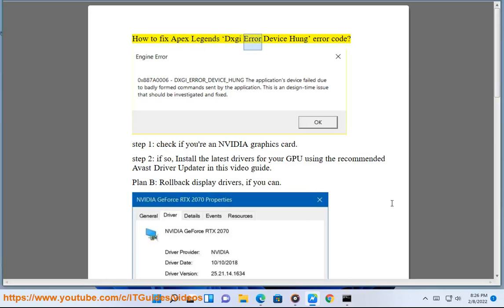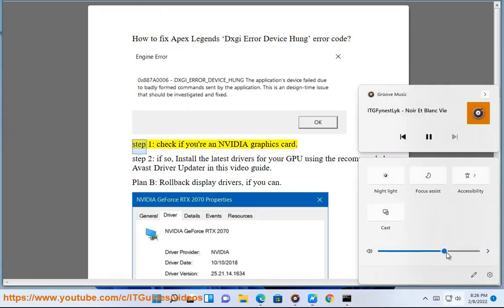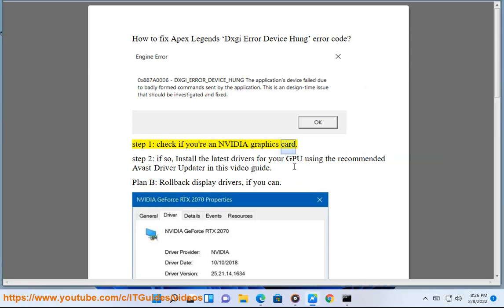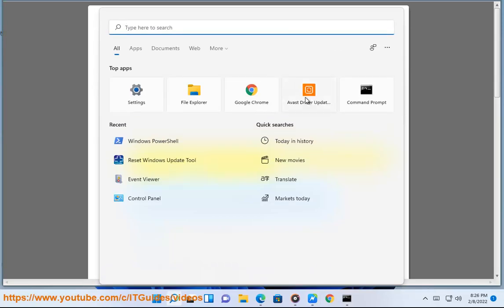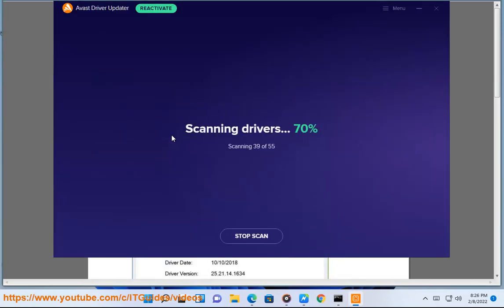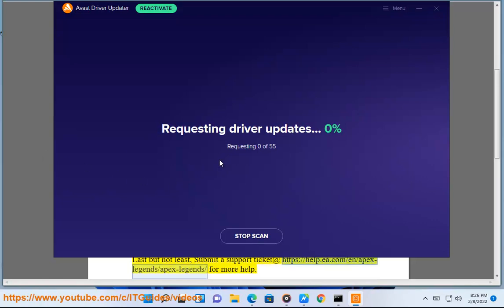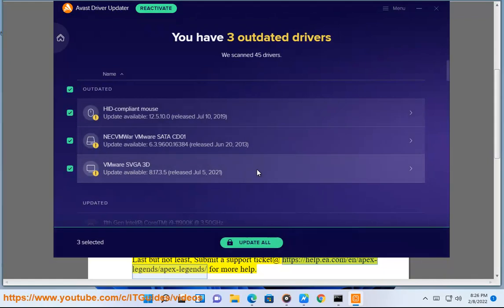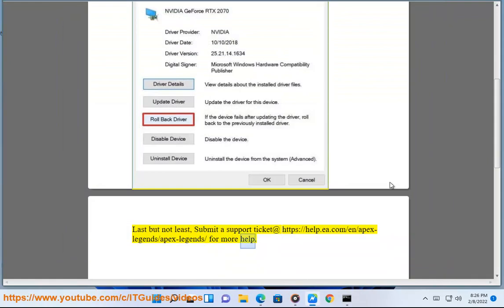Fix Apex Legends Dxgi Error Device Hung error in Windows 11/10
Here's how to Fix Apex Legends Dxgi Error Device Hung error in Windows 11/10. Run Avast Driver Updater@ to keep all your device drivers up-to-date effectively.